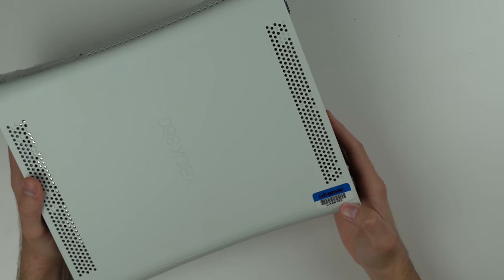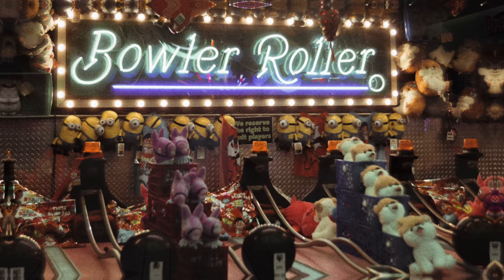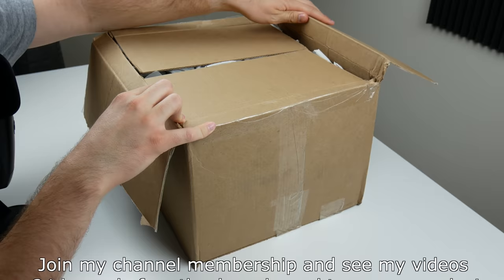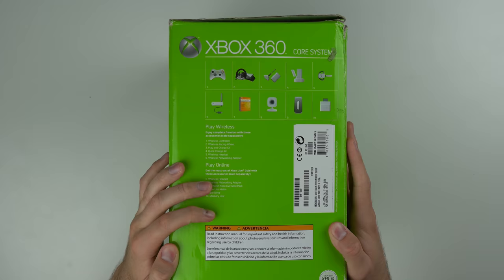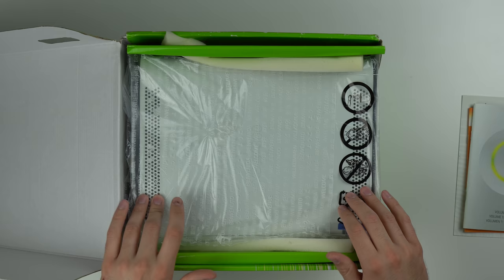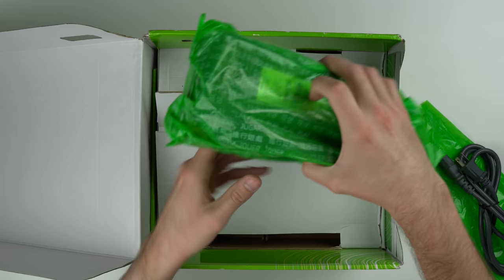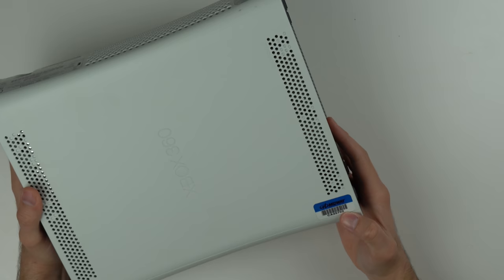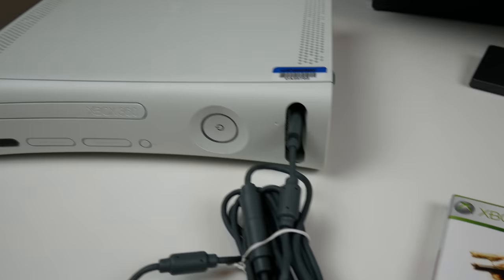I Bought a NEW Xbox 360 with the BLADES DASHBOARD from eBay in 2021...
So I bought a BRAND NEW Launch Edition Xbox 360 console from eBay... I'm excited for this one! I bought my first Xbox 360 in 2009, so I never experienced the unboxing of the launch Xbox 360 console. Since it's a Brand New Launch Edition Xbox 360, it should be on the Blades dashboard... nostalgic!

Chapters
00:00 Sneak Peak
00:07 Where I bought the console
00:42 Winner Winner
02:06 Unboxing the console
07:12 IT'S USED??
07:45 Testing the console
09:45 Initial console setup
10:23 Exploring the blades dashboard
13:21 Testing a game
14:17 Testing a wireless controller
14:33 Was it worth it?
15:16 Want to see my videos 24 hours early?